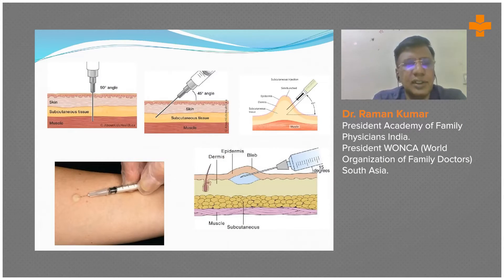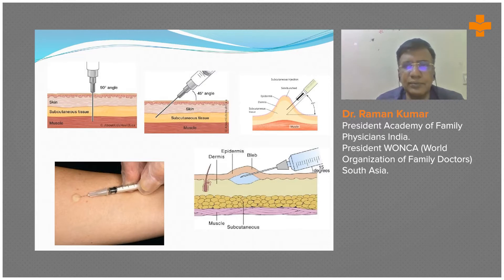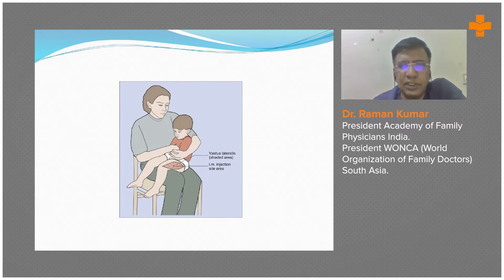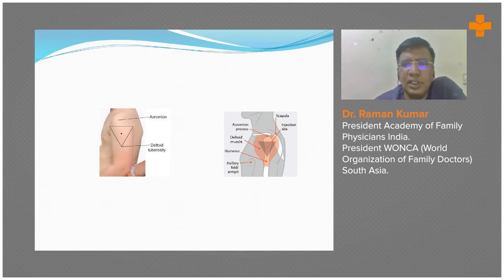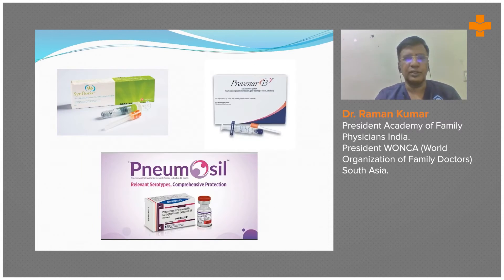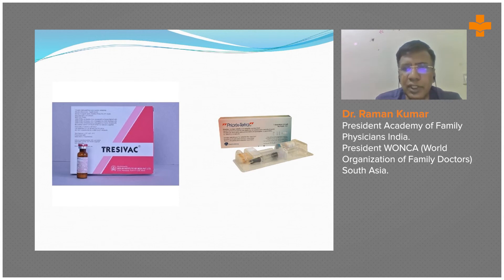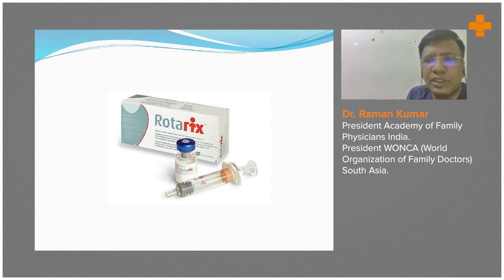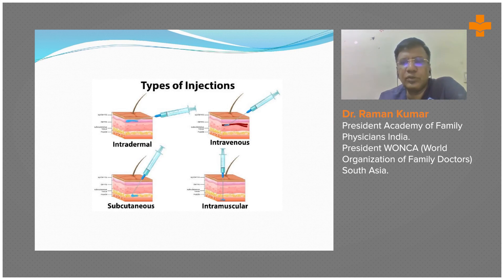Different Vaccine & their Site of Injection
Knowing only the vaccination schedule often doesn't help, as practitioners are still confused about how to administer the vaccine effectively. It's equally important to understand the site and the angle at which each vaccine must be administered.

Learning the techniques on how to efficiently administer a vaccine will help a practitioner working in a pediatric department or a primary health center.

Dr. Raman Kumar, President Academy of Family physicians India, President of WONCA(World Organization of Family Doctors), South Asia explains vaccine administration techniques.